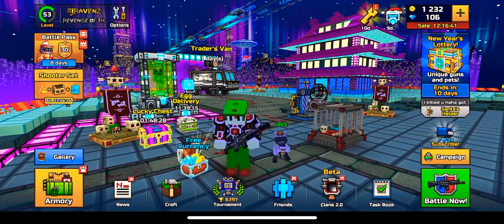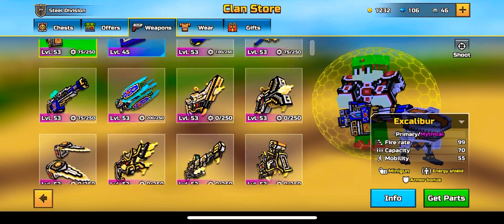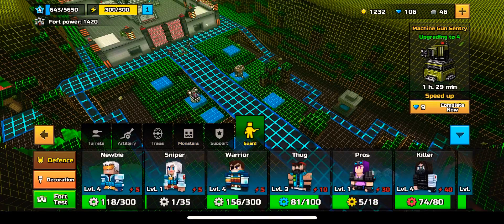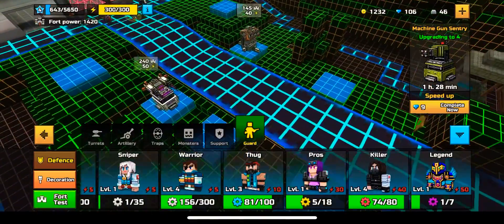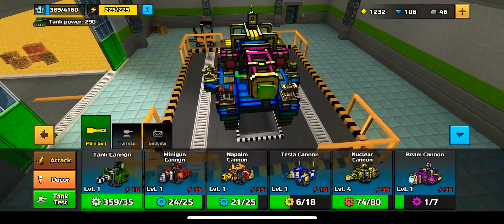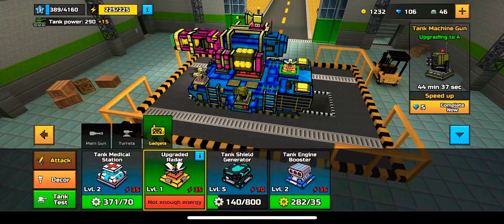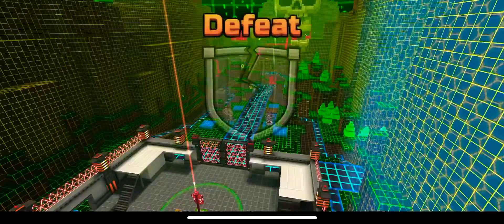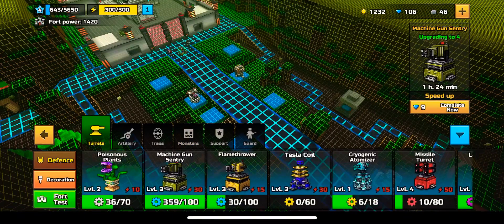Pixel Gun 3D #9 17.0.0 UPDATE REVIEW!!!!!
My Instagram is: iravenz_yt